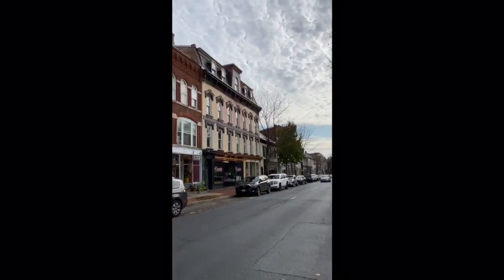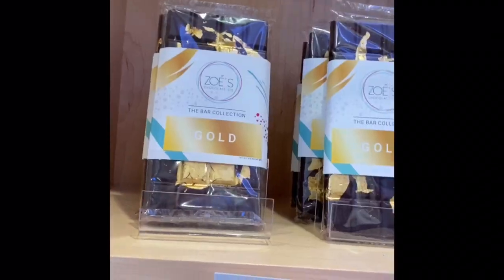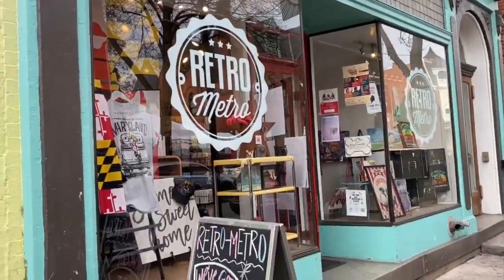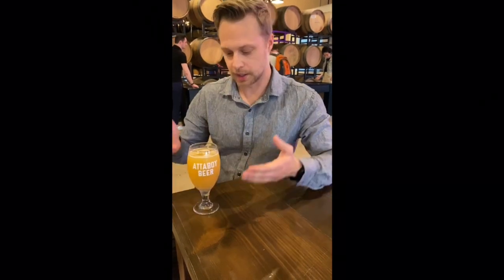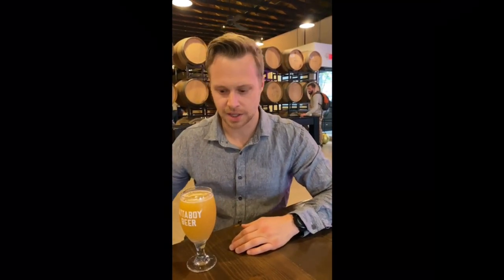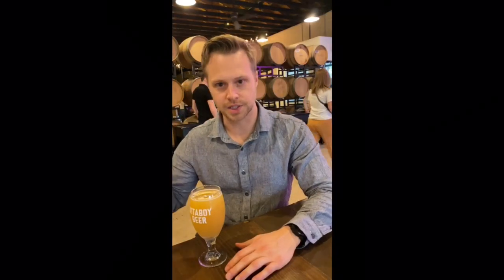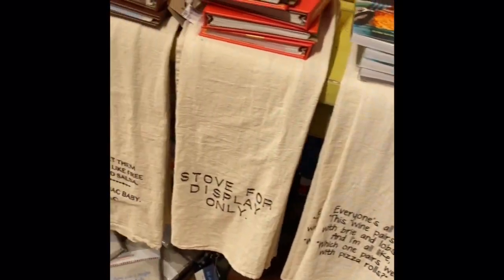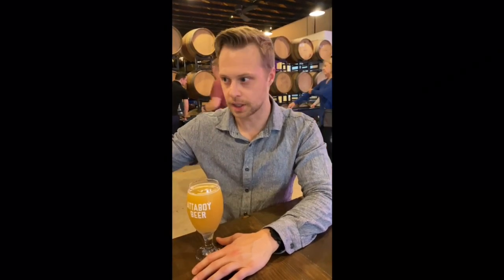Frederick Maryland // Clustered Spires and Local Gems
From Coast to Coffee

*Our apologies to Smoketown Brewing Station Creekside for saying their name incorrectly in the video
3Xtreme by Taylor McClam
The Shop by Charles Rojas feat. Kennon Ward
Killer Crossover (Inst.) by HapasanFrom Coast to Coffee